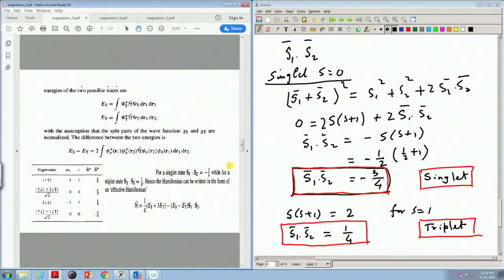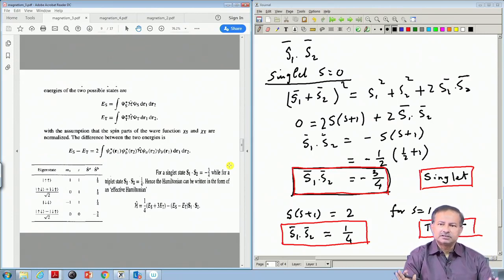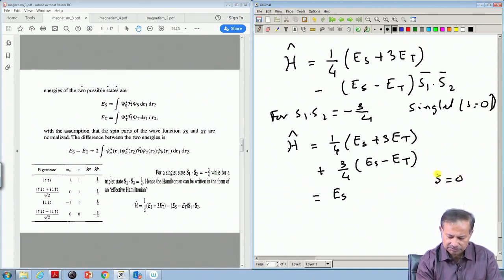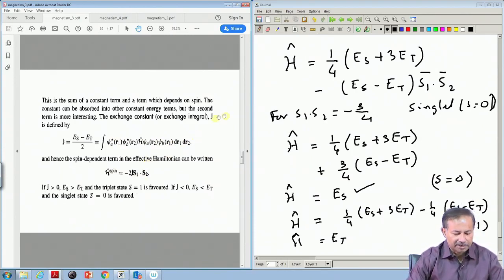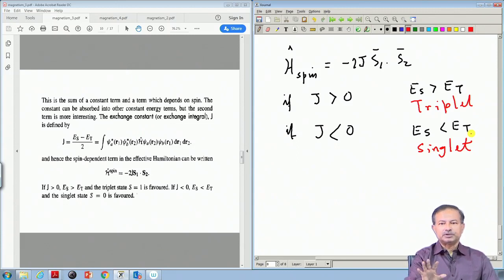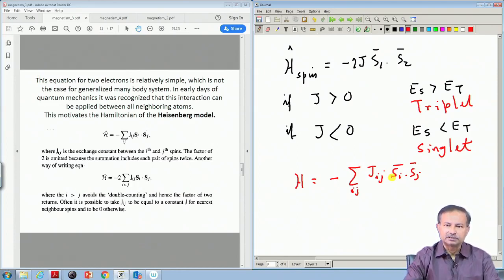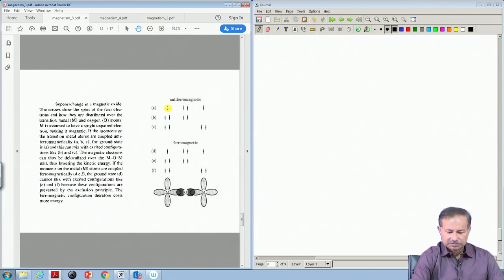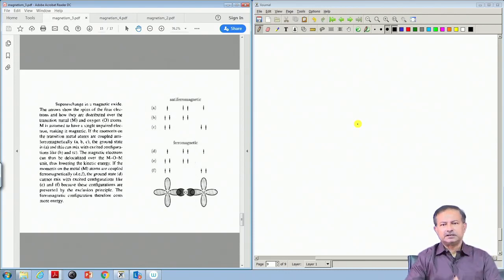Lecture 39: Magnetic Order